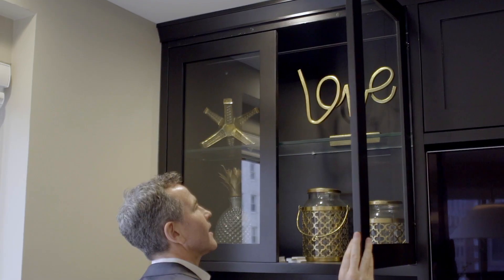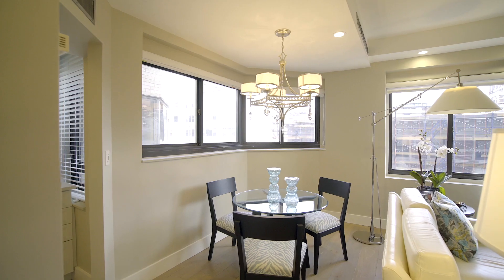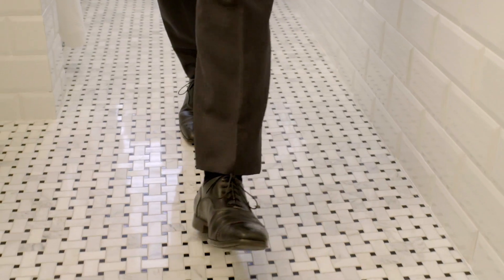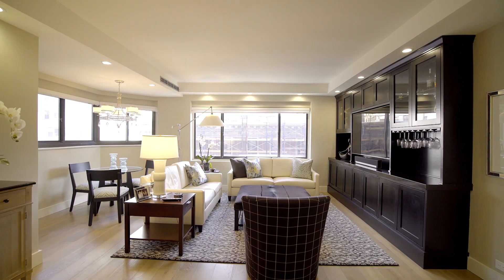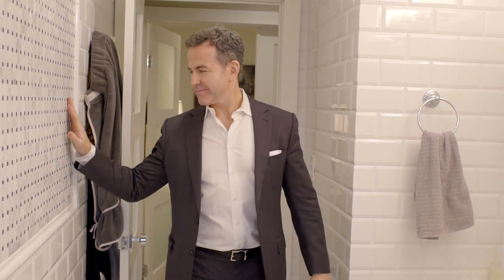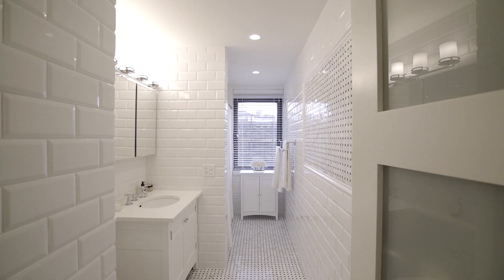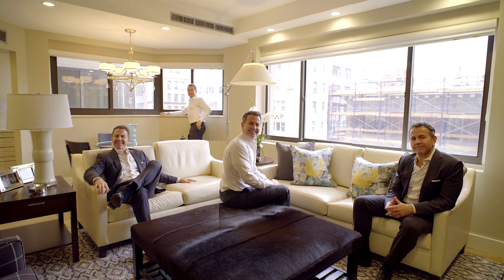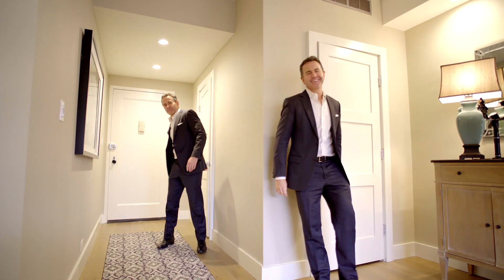25 East 83rd Street, 10B: BIG, FRESHLY RENOVATED, SUNNY, JUNIOR 1BR BY CENTRAL PARK BrianKLewis.com